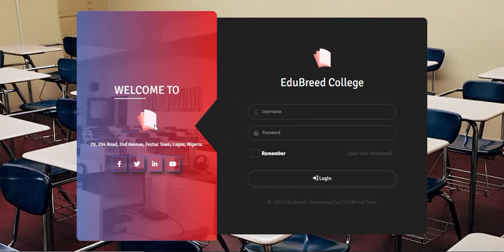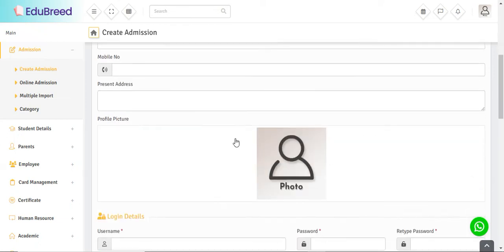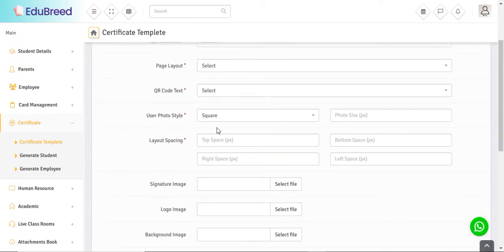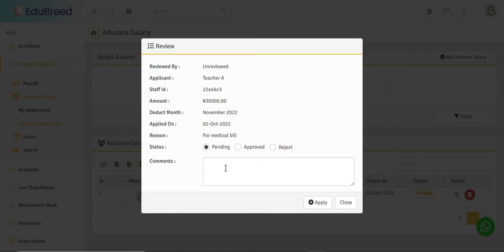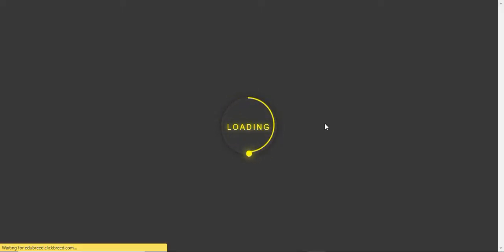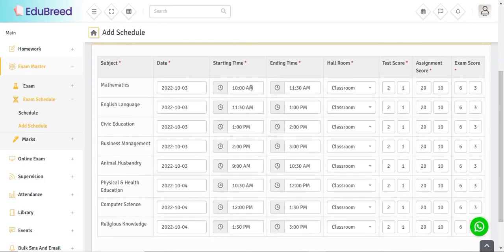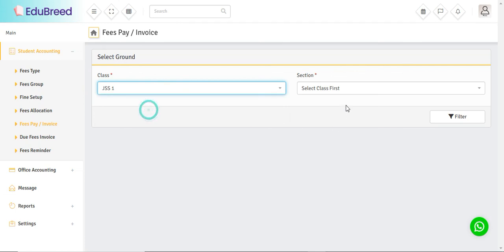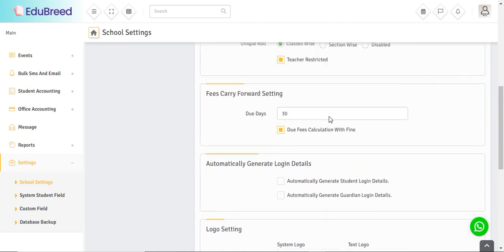EduBreed Overview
This is the overview of EduBreed